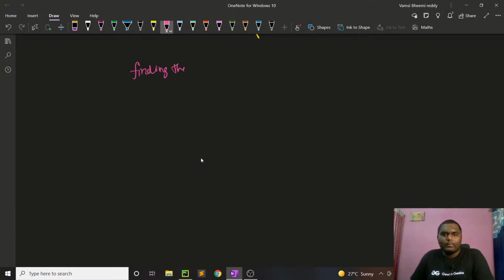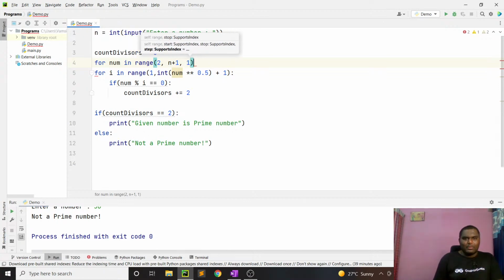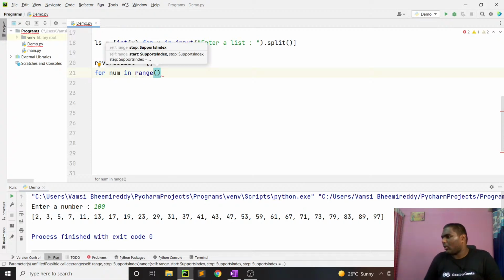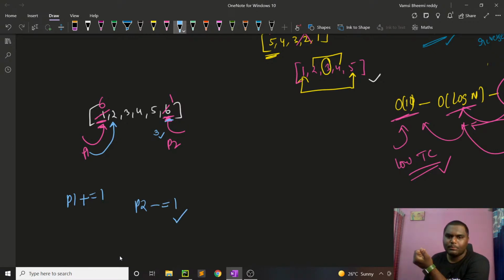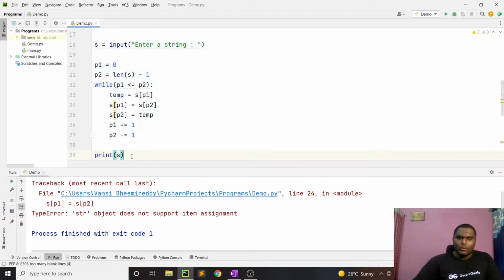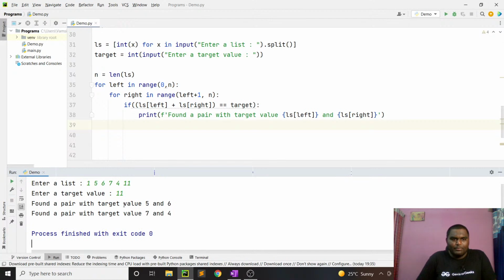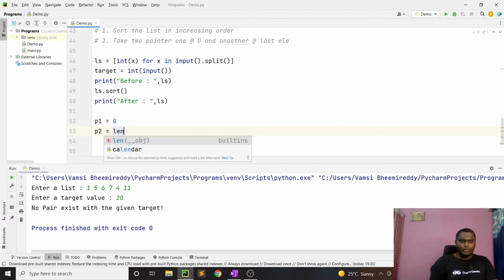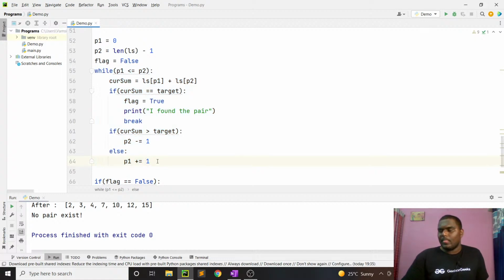L10: Python Interview Preparation Course | Vamsi Bheemreddy | GeeksforGeeks Python